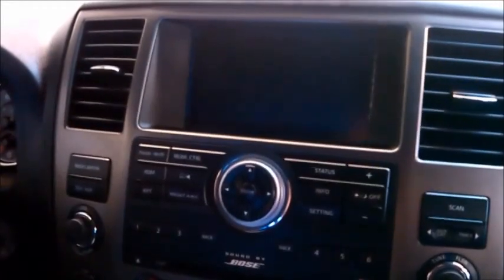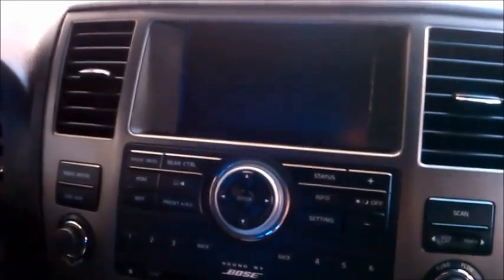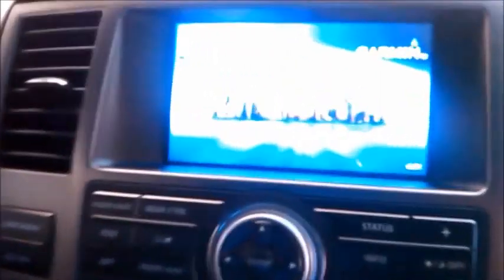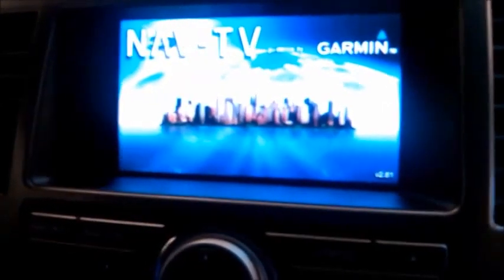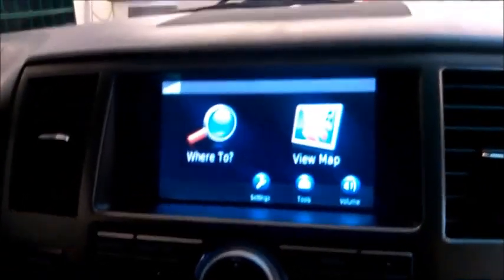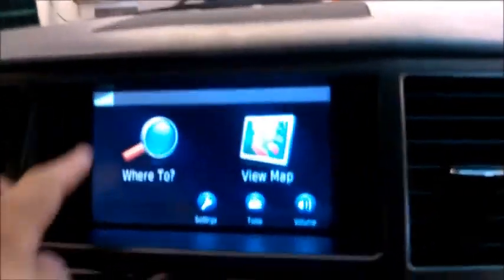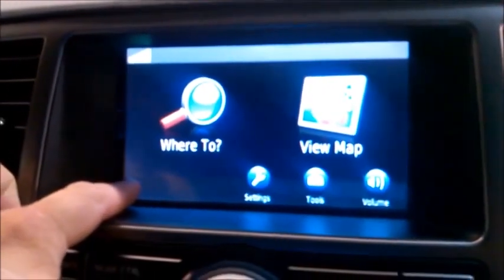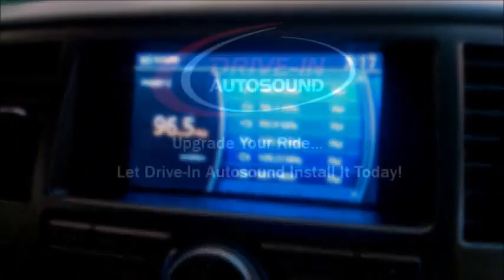Nissan Armada - Navigation Upgrade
The guys in Motor City upgraded this Nissan Armada with Garmin Navigation.